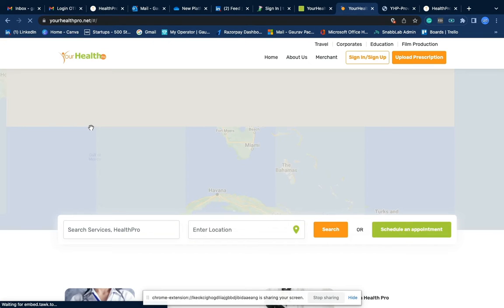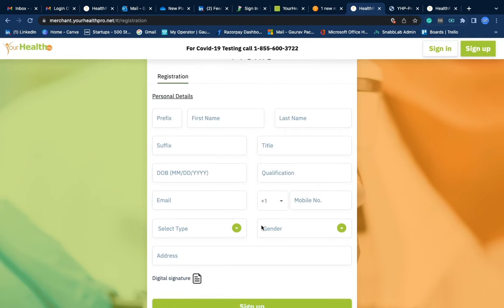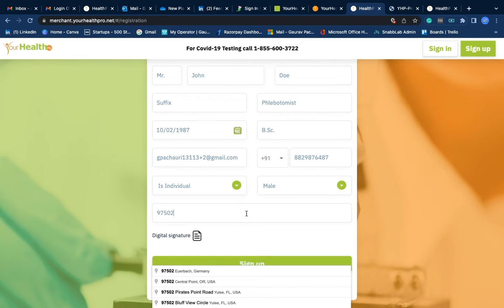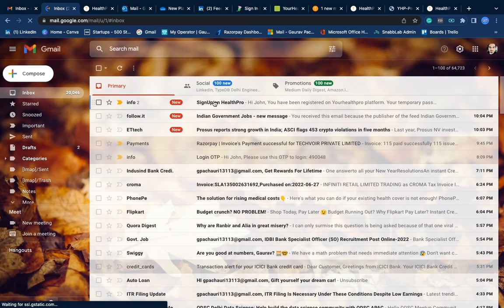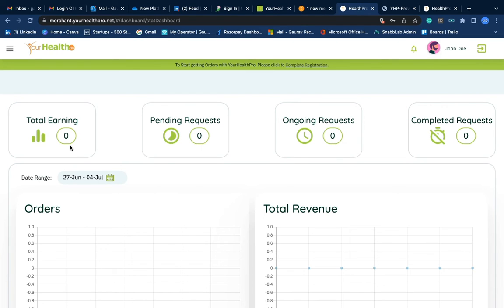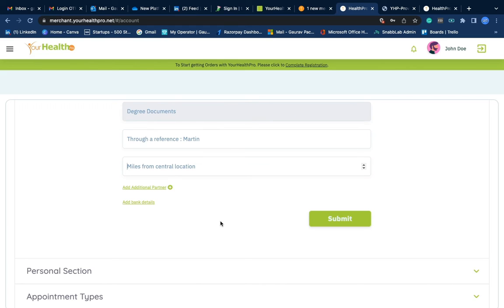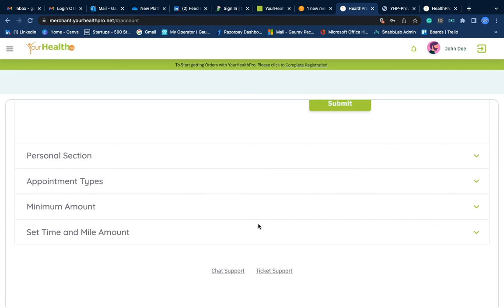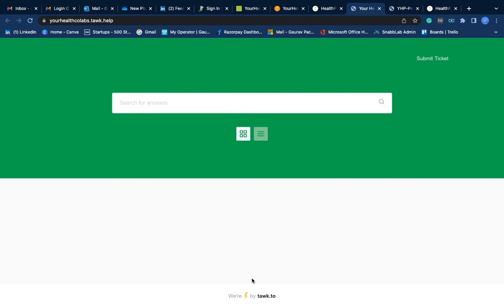Health Pro Onboarding Demo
Here is a video that shows how a provider can join the Your Health Pro platform to scale the business. Please watch this video if you are a newcomer.